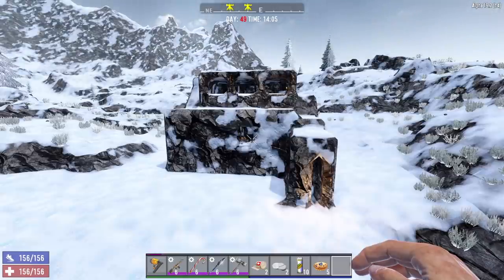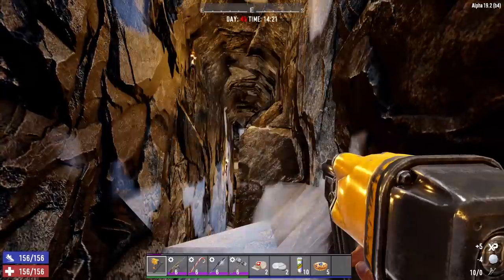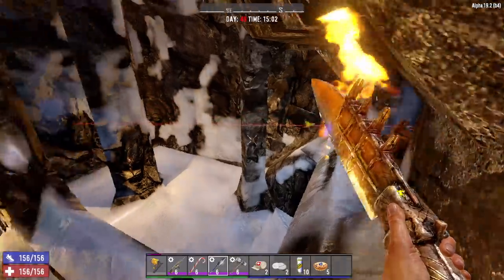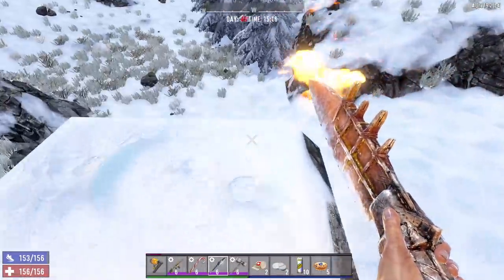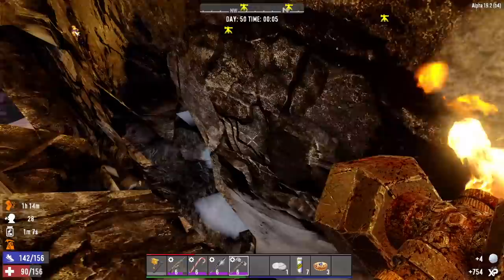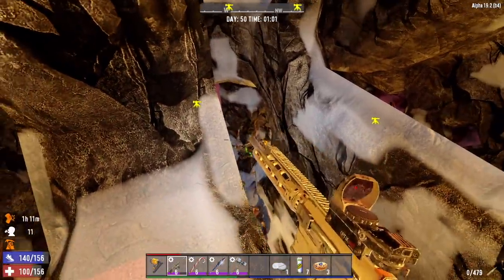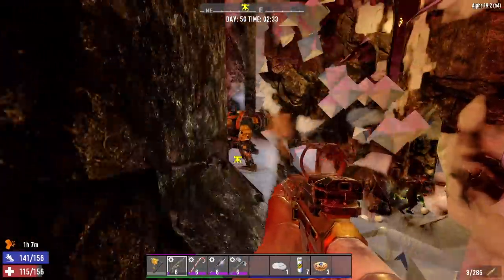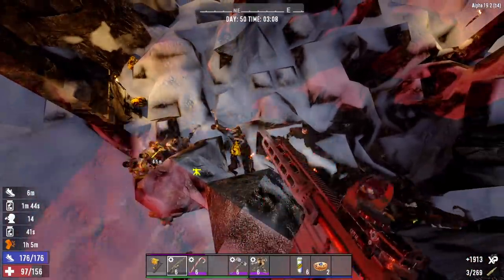7 Days To Die - Snow Fort VS Zombie Horde (Alpha 19)